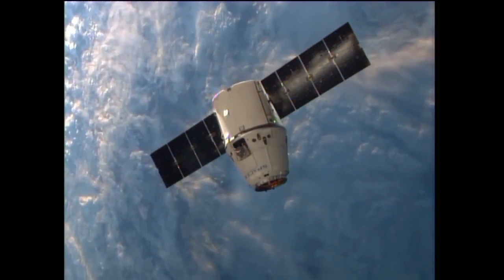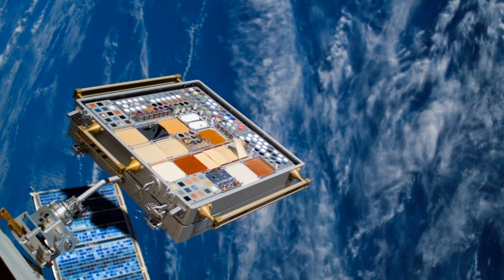Space Station Live: Materials Research on Station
NASA Public Affairs Lori Meggs interviews Kim de Groh, MISSE investigator, Glenn Research Center, and Miria Finckenor, MISSE investigator, MSFC. The MISSE, or Materials on the International Space Station Experiment, has studied the way materials behave in microgravity since 2001. Hundreds of scientists and engineers have had materials fly as part of MISSE. This segment aired during Space Station Live on July 30, 2014.